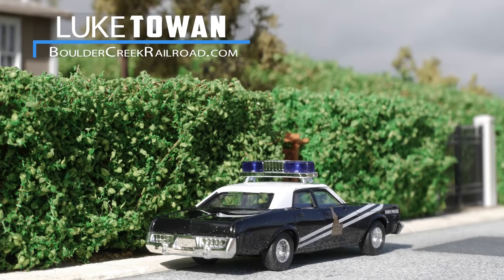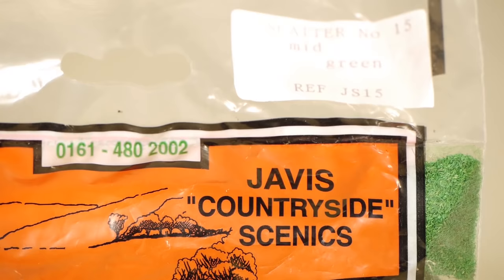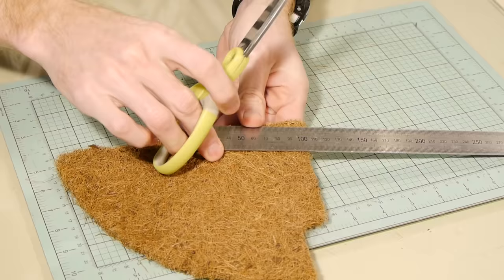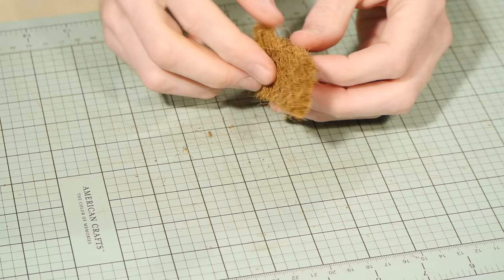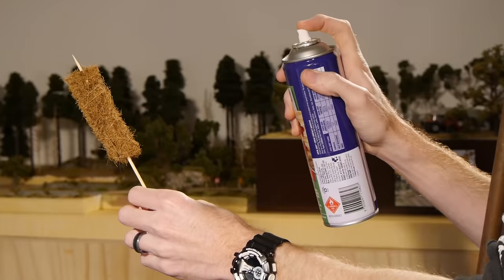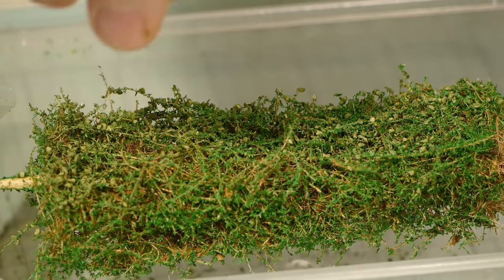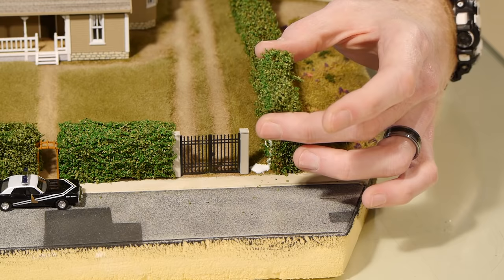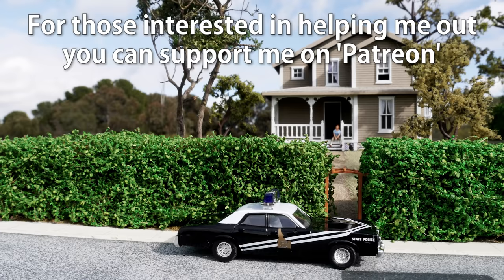Easy Hedges - Model Railroad Scenery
Making great looking and very realistic hedges doesn’t have to be difficult and in this tutorial I show you just how easy it is to add a beautiful garden hedge to any suburban scene.

This technique is fast and very easy to replicate, it will add life and interest to you model railroad but it’s not limited to train layouts. This will look fantastic on any diorama or war gaming terrain as well as architectural models and display pieces.

The products I used are widely available from many good hobby shops and hardware stores or garden supply centers.

Javis Scenics Scatter was purchased from eHattons in England
MP Scenery Products was purchased from Somerset Models in Australia
Coconut Fiber Basket Liner was purchased from Bunnings in Australia
Spray adhesive used was ‘Selleys Kwik Grip’ also available from Bunnings and it’s my preferred glue due to its transparency and tackiness.